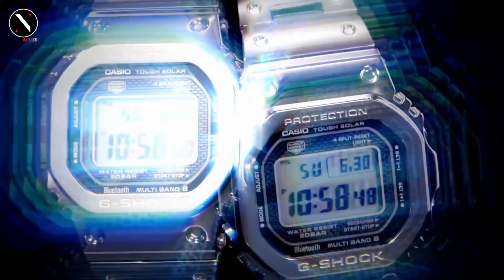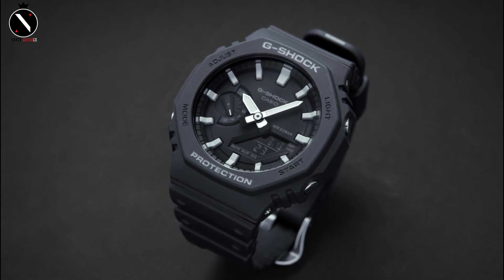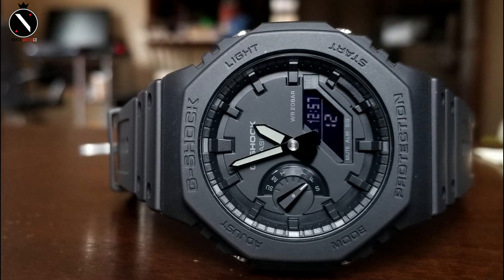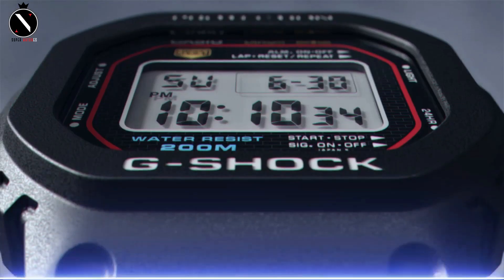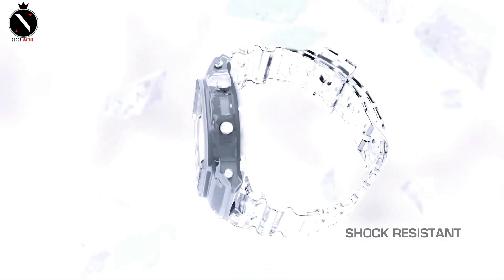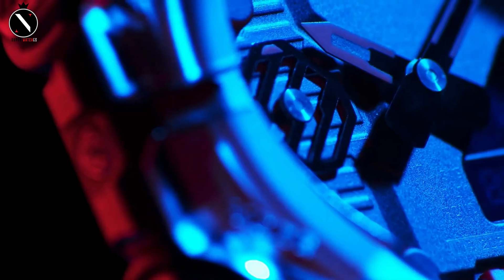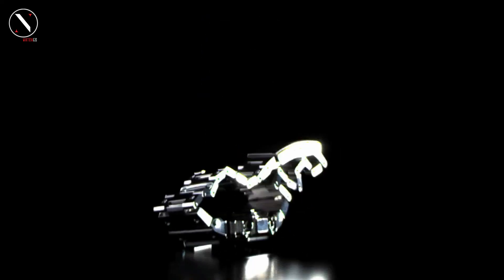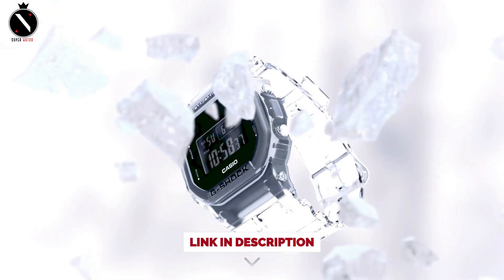Top 5: Stylish Casio G-Shock Watches 2023!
✅1.G-SHOCK CASIOAK REF. GA2100-1A1
✅2. G-SHOCK CASIOAK REF. GMB2100D-1A
✅3. G-SHOCK DW5600SKE-7 TRANSPARENT
✅4. G-SHOCK GAB001G-2A
✅5. G-SHOCK GMWB5000GD-9 FULL METAL

Content Disclaimer: The footage in this video fall under fair use and was created as promotional/educational material. if you feel there are any copyright issues in my videos, please contact me on